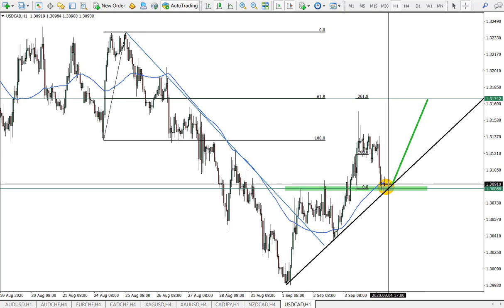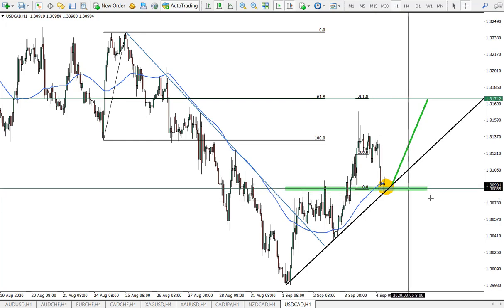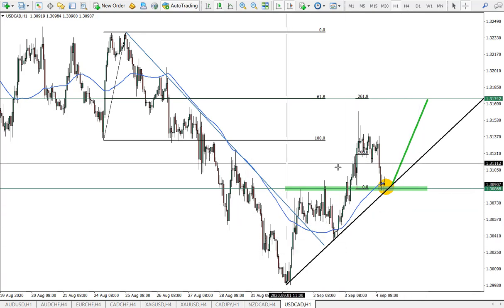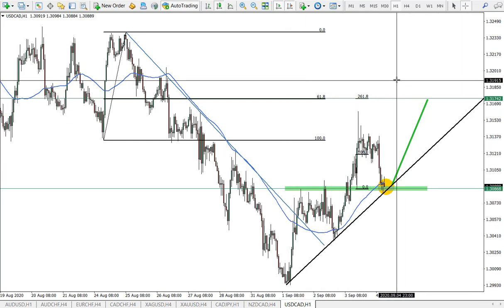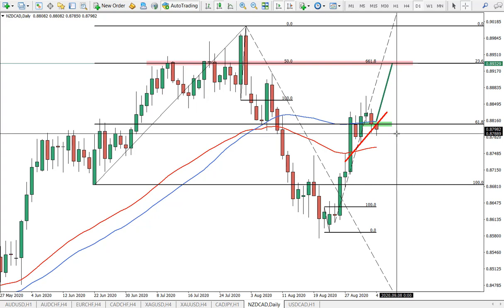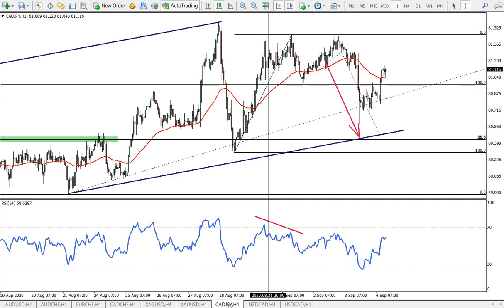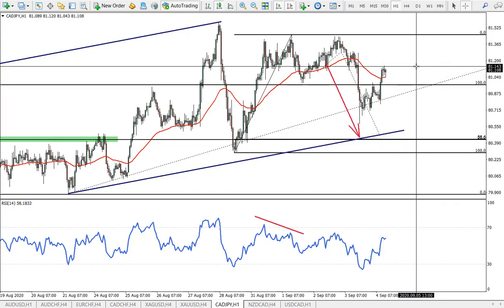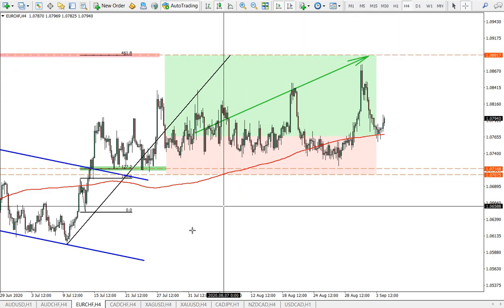USDCAD Analysis | September 4th 2020